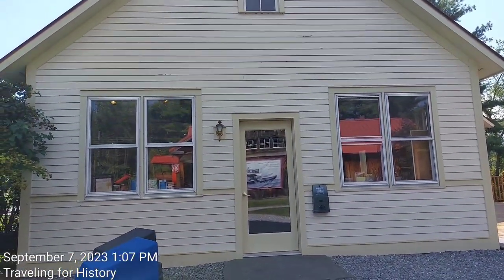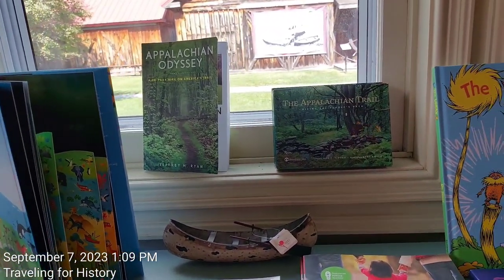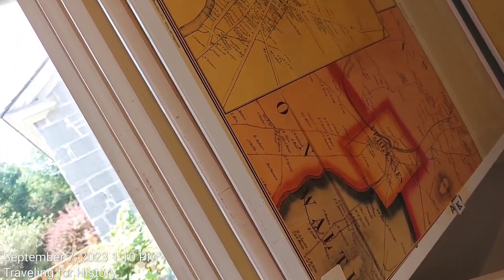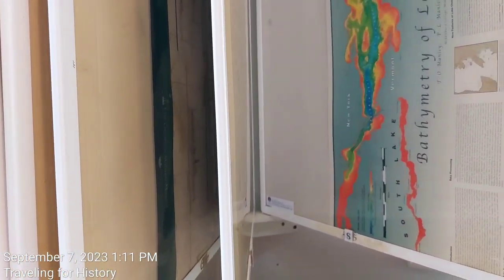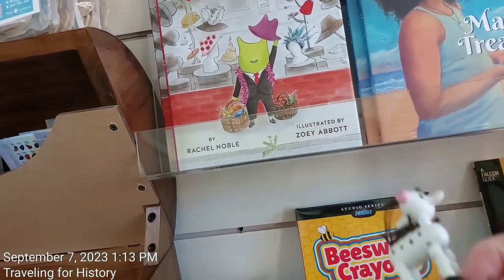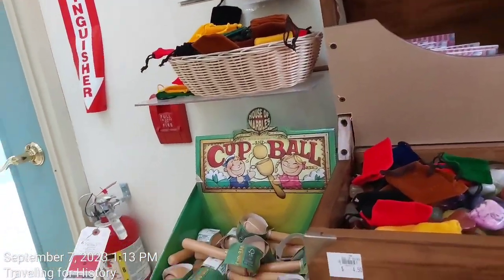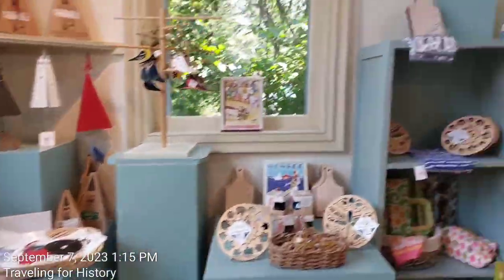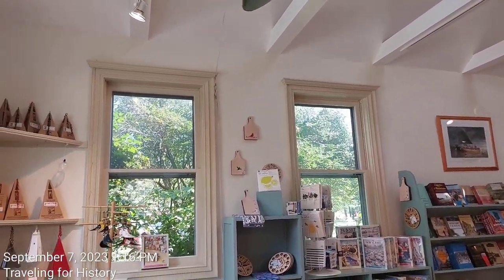Gift Shop: Lake Champlain Maritime Museum!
Recently, I visited the Lake Champlain Maritime Museum in Vergennes, Vermont.  Did you know this museum is FREE to visit???  FREE!  The money you are saving on admission fees enables you to spend some money on their gift shop!

Your support helps me do my job well.  Truly appreciate all your help!!

Join me on Facebook or Instagram to see all my YouTube video photos @TravelingforHistory.   I post daily pictures and/or videos!